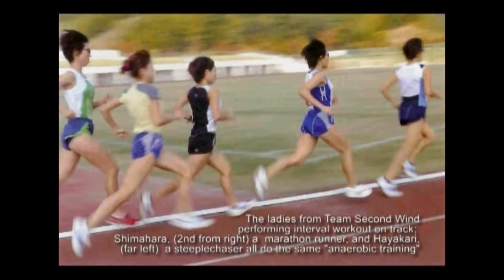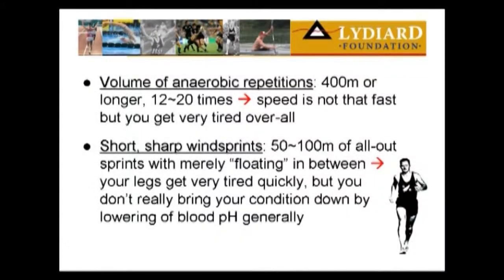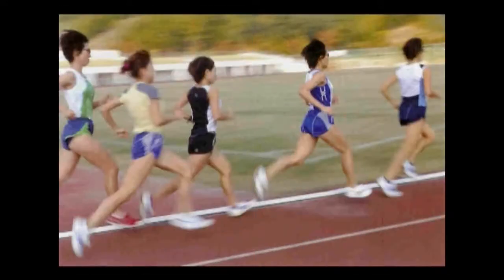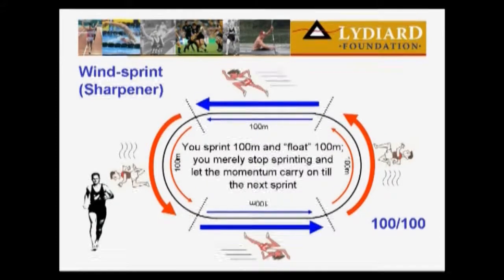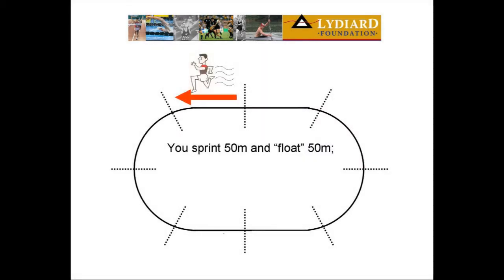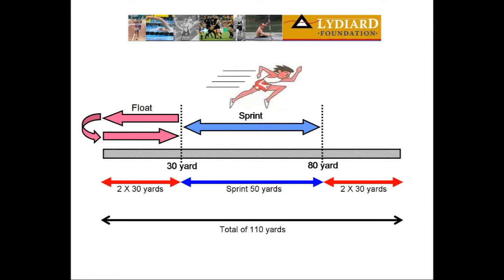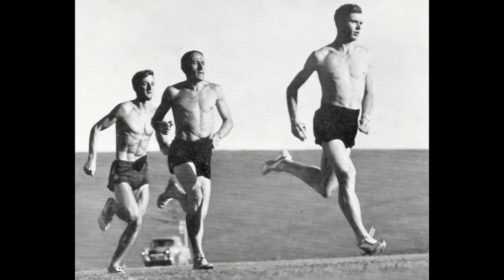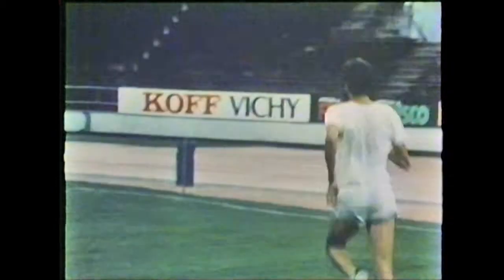Explaining Windsprints 5050